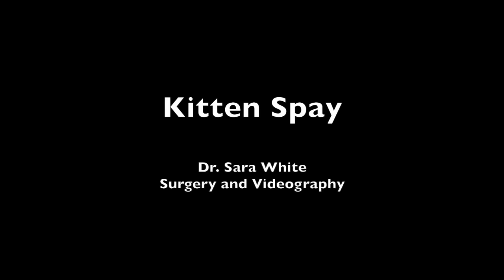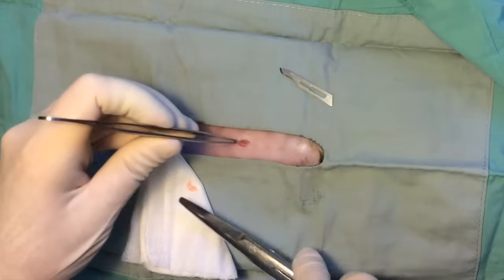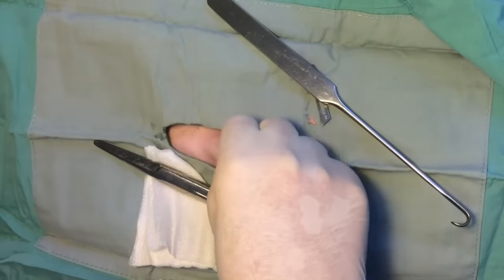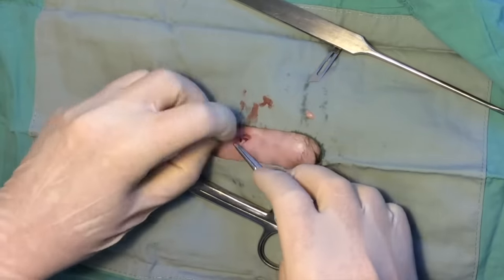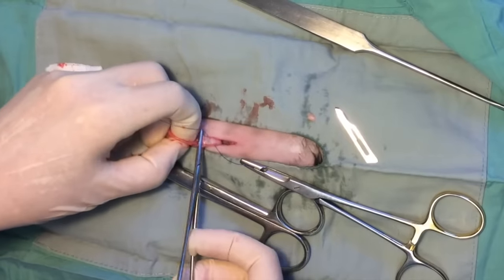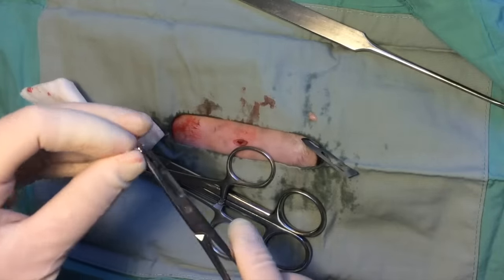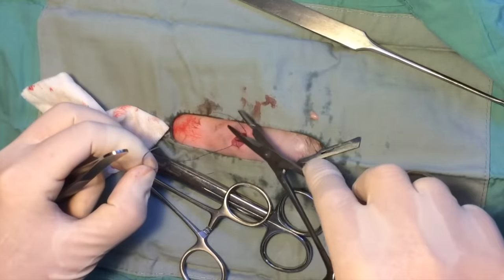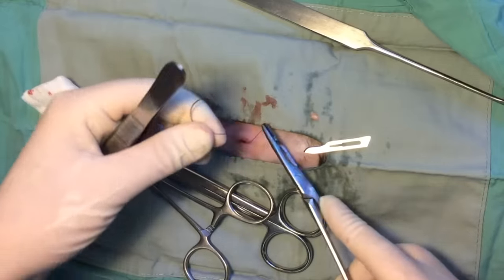Kitten spay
This video shows an efficient technique for kitten spay. The kitten in the video is about 8-10 weeks old and weighs 1 kilogram.